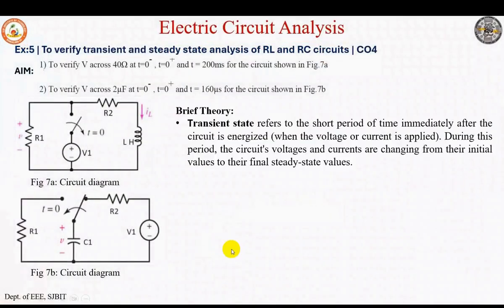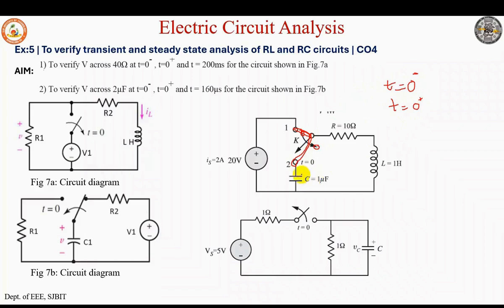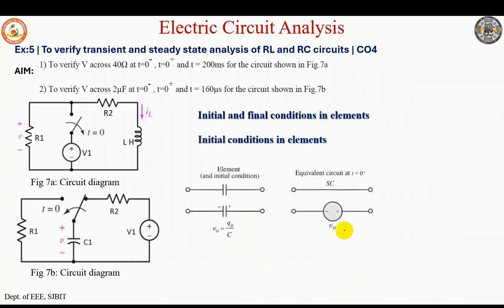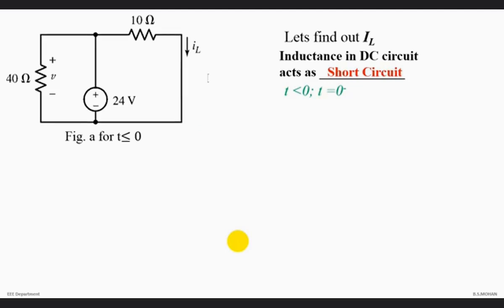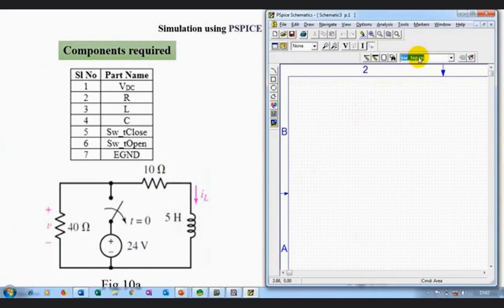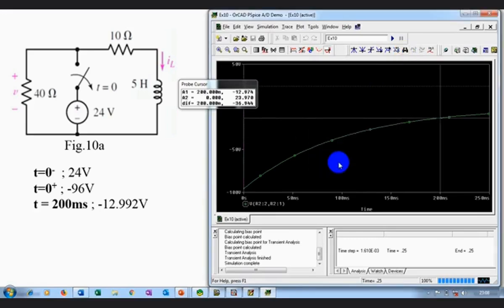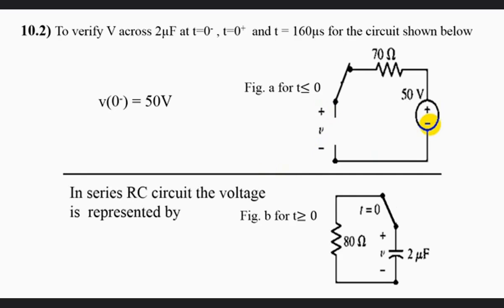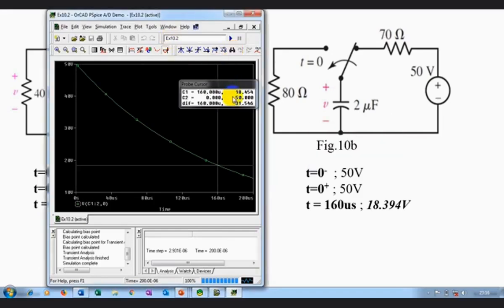Experiment: To verify transient and steady state analysis of RL and RC circuits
The experiment aims to verify the transient and steady-state behavior of RL and RC circuits. By analyzing voltage and current responses over time, it helps to understand charging, discharging, and time constant effects in both types of circuits.